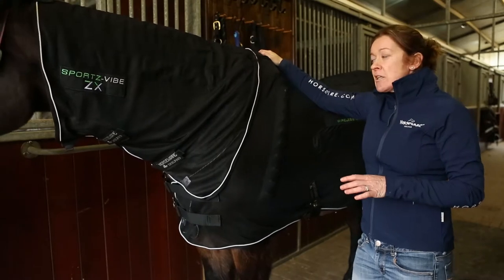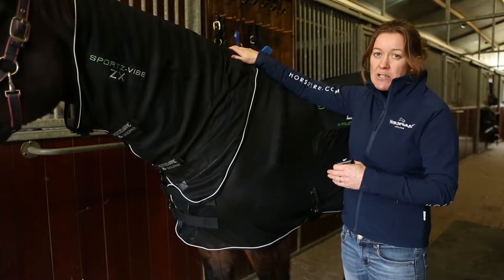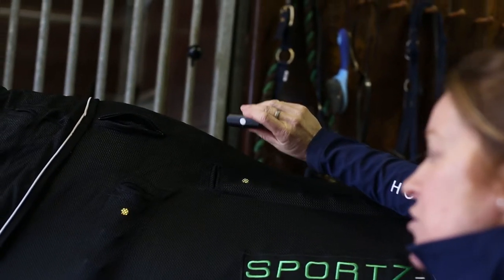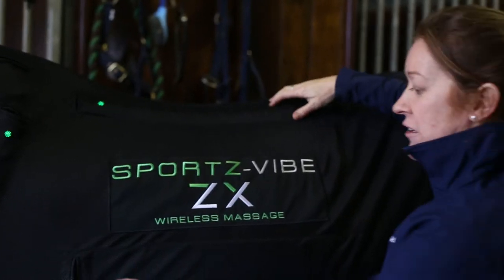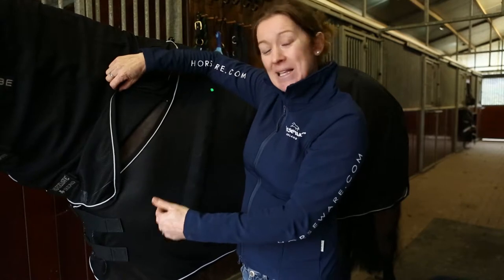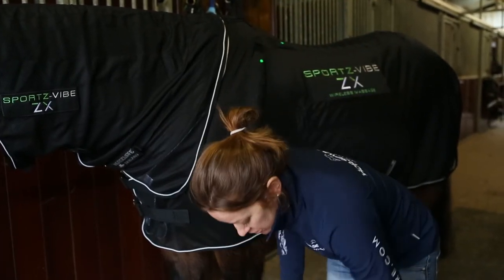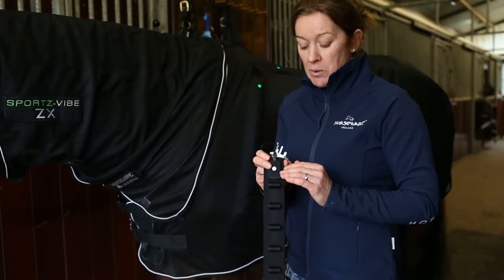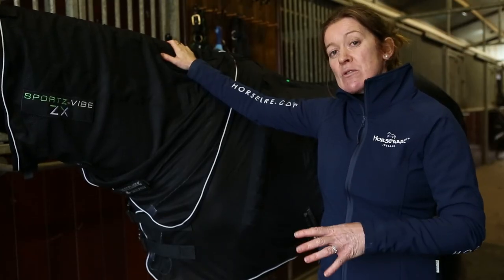HW Sportzvibe How do I use Sportzvibe ZX D3